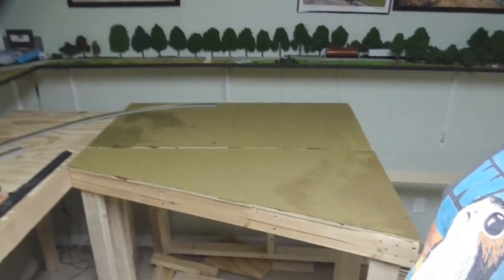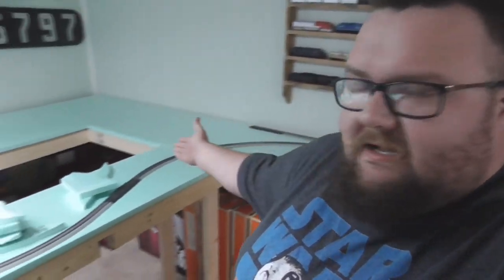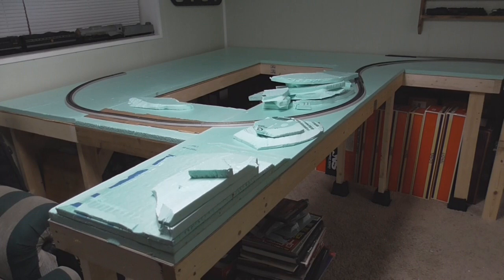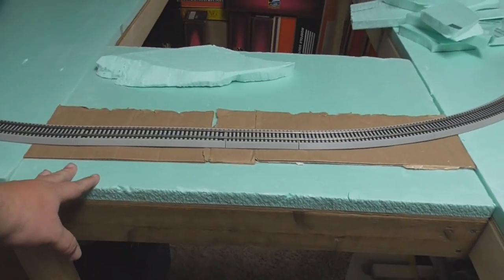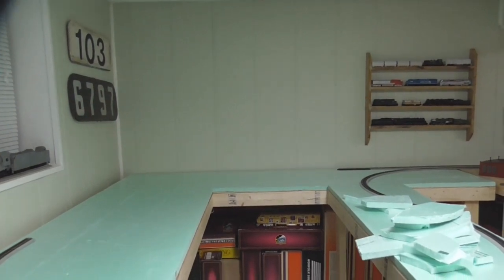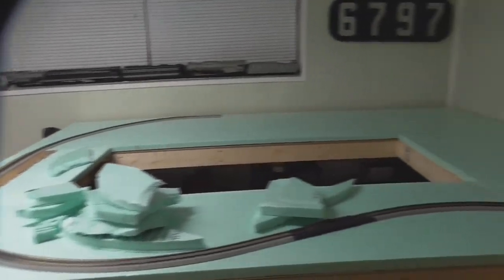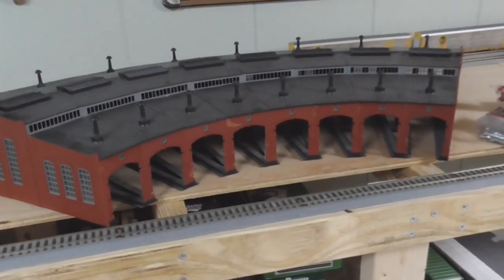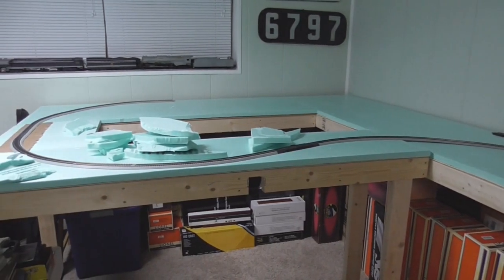I Bought A Model Railroad And Added It To My Own: Layout BLOG Series 6/22 /2022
OFFICAL FACEBOOK!

Sometimes you just have to strike when the iron is hot!
Big thanks to Travis for selling me his benchwork for his layout. This gave me a major boost as far as progress goes. I would have had to build all of this myself otherwise.